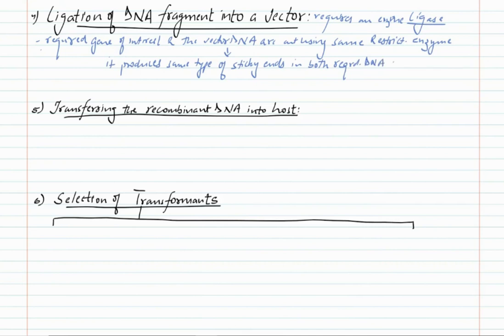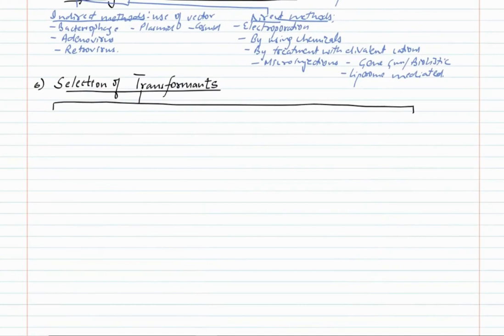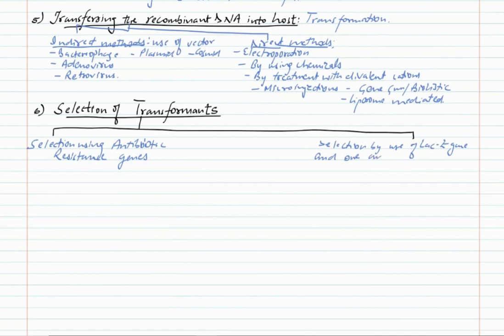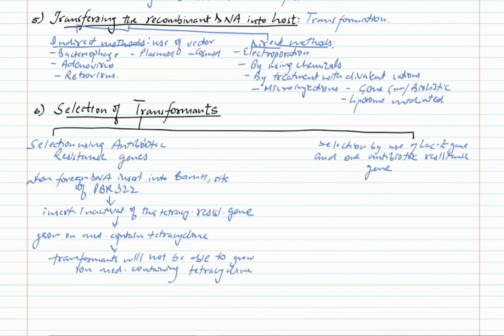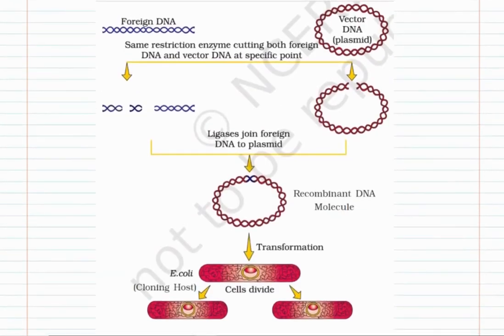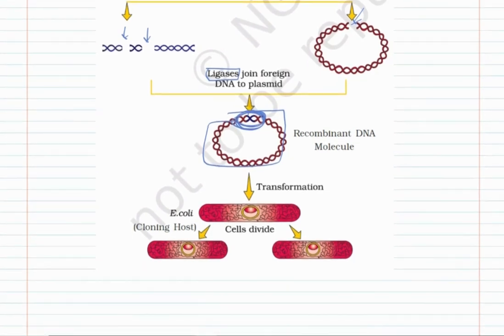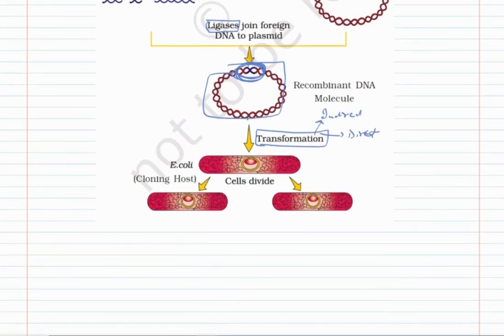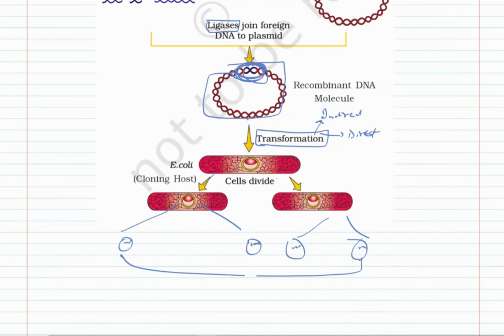Insertion of Recombinant DNA | Biotechnology: Principles and Processes | NEET, CBSE